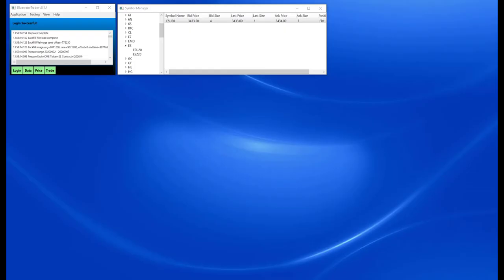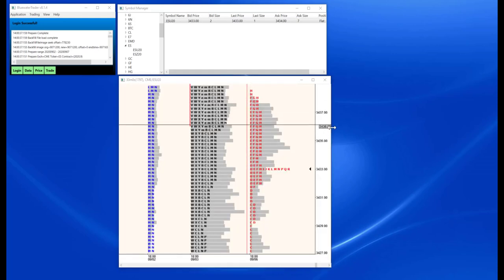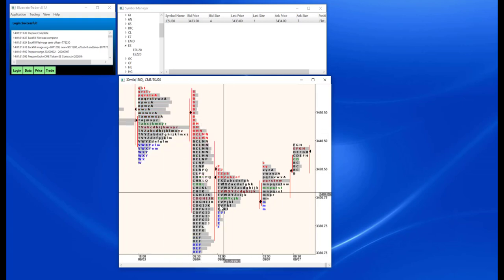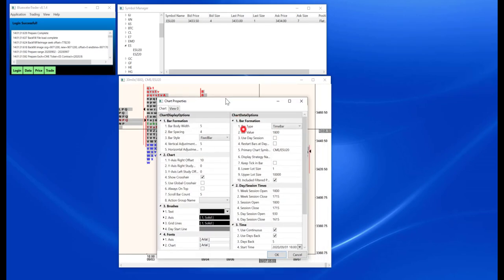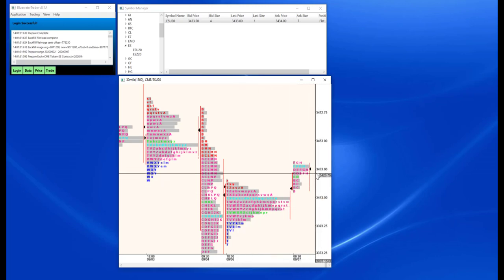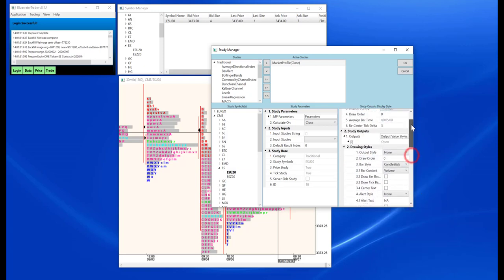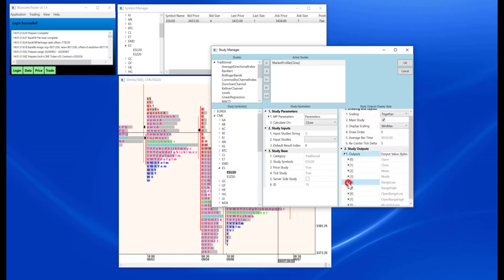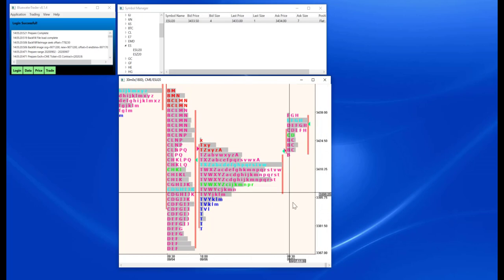Bluewater Trader Tutorials - Market Profile Basics